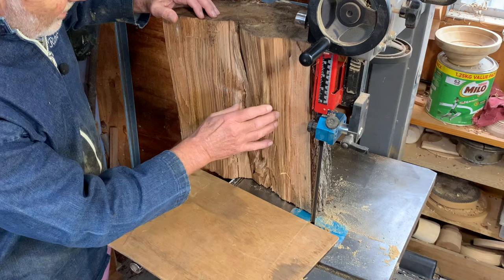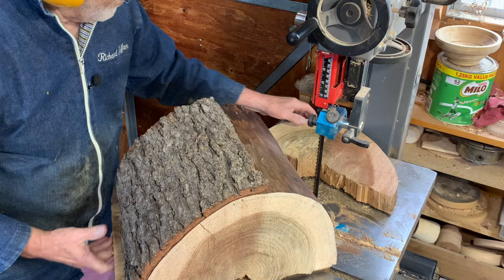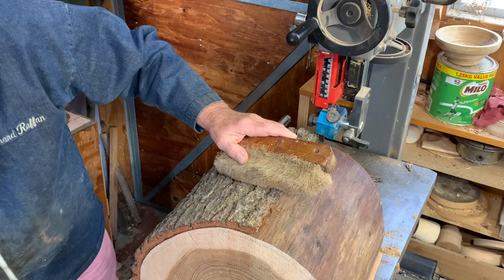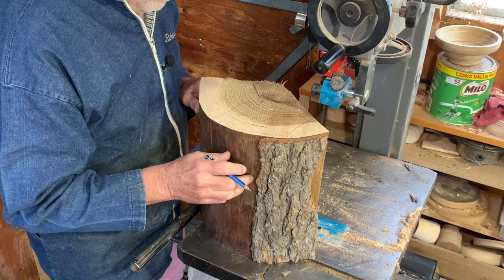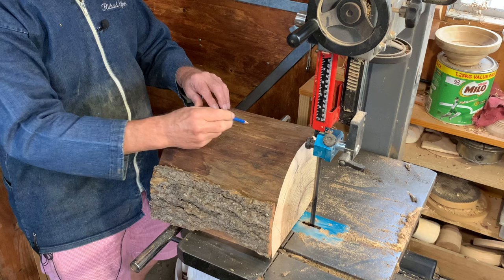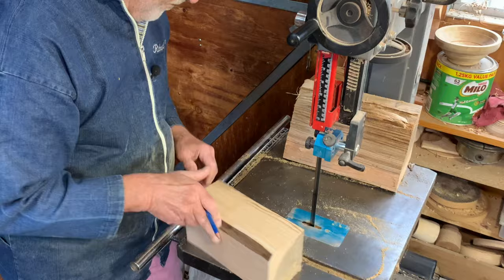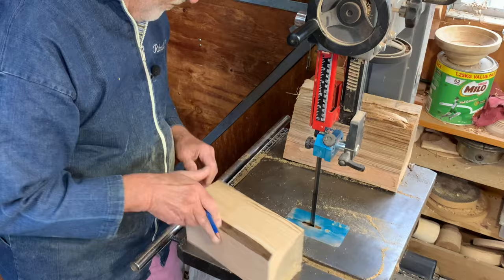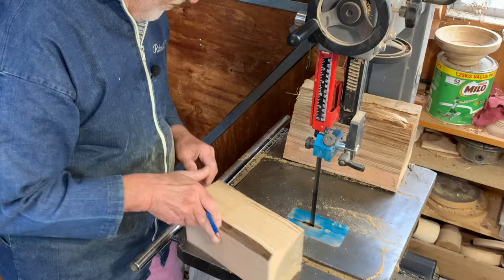Richard Raffan converts a cedar half-log to woodturning blanks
Here you see how I work around splits as I cut defect-free blanks for woodturning. I needed a 100mm square 200mm long for a goblet.  You see the goblet turned in the 14th. 4-Ways project